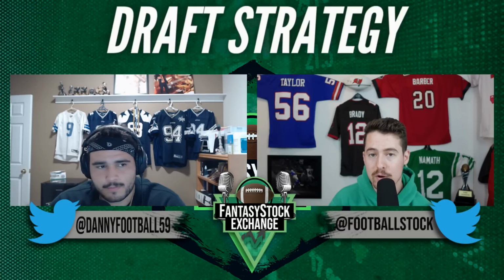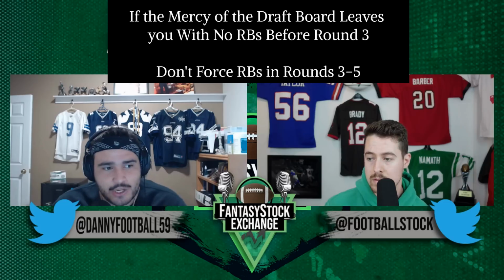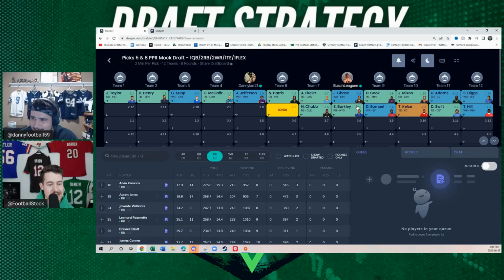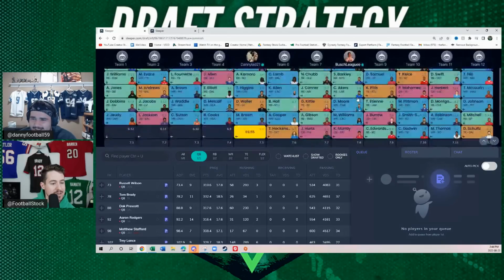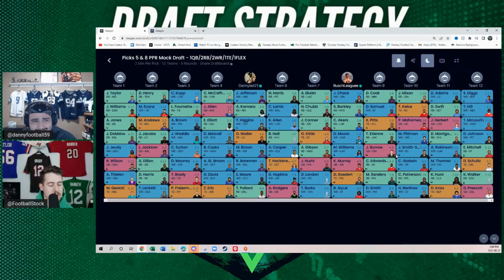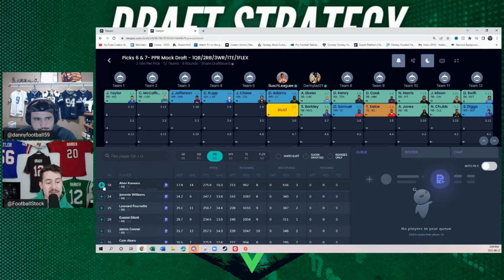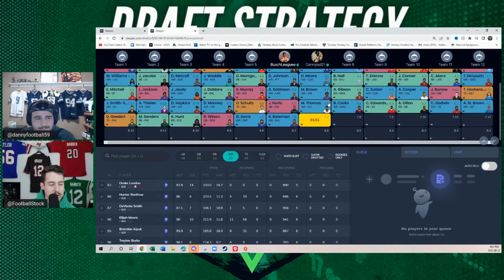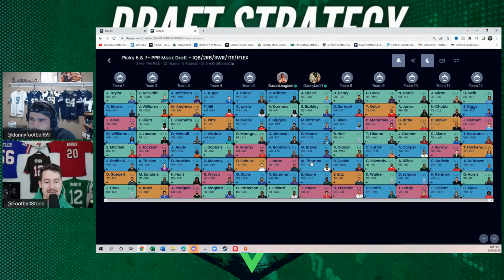The BEST Early Round Draft Strategy (Picks 5-8) - 2022 Fantasy Football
The BEST Draft Strategy from Picks 5-8 for 2022 Fantasy Football

If you are drafting at pick 5-8 in your fantasy draft this year you need to watch this video. Danny and Bush discuss the macro strategy of drafting in the middle of the round. They are tackling mock drafts from picks 5-8 to demonstrate this. This analysis and strategy is based on the draft falling how we think based on hundreds of mocks this offseason

Timestamps:
Intro: 0:00
The Biggest Rule of picks 5-8: 1:55
Pick 5-8 Strategy in the Worst Case Scenario: 3:50
Picks 5 & 6 Strategy: 6:24
Picks 7 & 8 Strategy: 6:48
Avoid the RB Deadzone: 7:00
Early Round Mock Draft from Picks 5 & 8: 8:45
Review of the Teams: 21:00
Early Round Mock Draft from Picks 6 & 7: 23:50
Review of the Teams: 37:00
Check Out our Giveaway: 39:40

 fantasy football 2022 fantasy football advice dynasty fantasy football